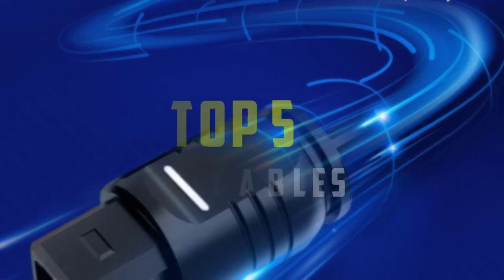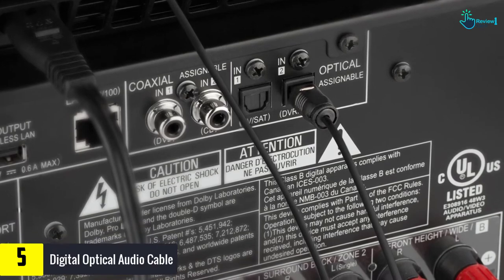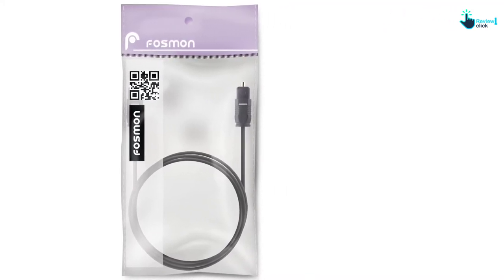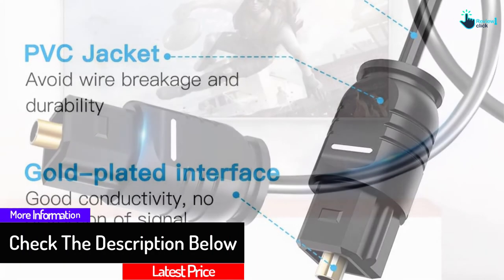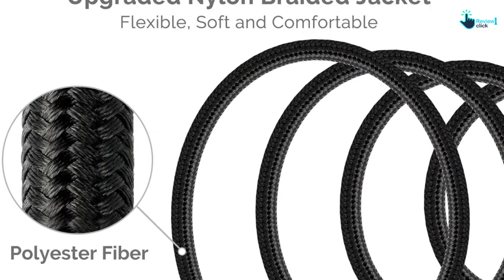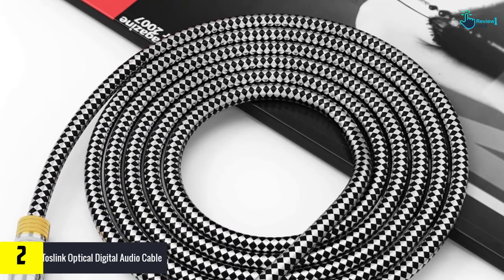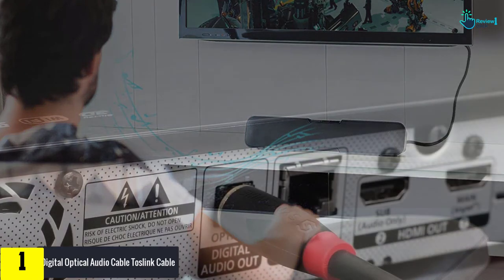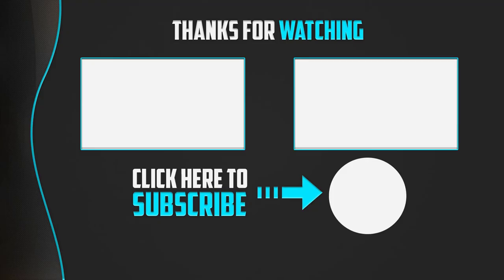✅Top 5 Best Optical Cables On The Market In 2022 – Products Review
▶️ 5.  Digital Optical Audio Cable

▶️ 4.   Digital Optical Audio Cable

▶️ 3.  Digital Optical Audio Toslink Cable

▶️ 2.  Toslink Optical Digital Audio Cable

▶️ 1. Digital Optical Audio Cable Toslink Cable

Are you Searching for Best Optical Cables? So now you are in the right place for getting the valuable info on Optical Cables.

In this video we short listed the top 5 Best  Optical Cables on the market in 2021. We made this list based on our

We have tested each  Optical Cables and tried to include an in-depth information of  Optical Cables in our Video which will be enough to fulfill all of your needs. We recommended The Top 5  Best  Optical Cables In this video. All of them are maintain the quality. If you want to buy Best  Optical Cables, we think this list will be very helpful to you.

We hope you like the  Best  Optical Cables we select for this year.

If you have any questions related to the  Best  Optical Cables which are listed here, please leave a comment down below and we will get back to you as soon as possible.

➥ Prime Discounted Monthly Offering
➥ Try Twitch Prime
➥ Amazon Music Unlimited
➥ Try Amazon Home Services
➥ Kindle Unlimited Membership Plans
➥ Create an Amazon Wedding Registry